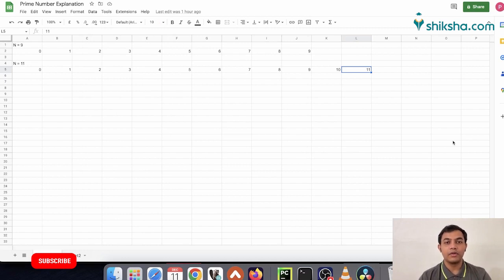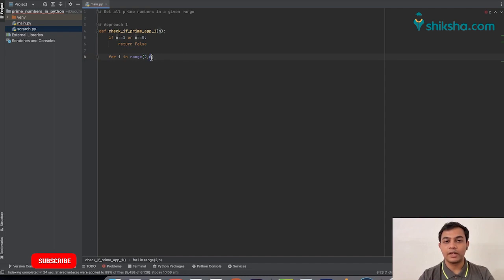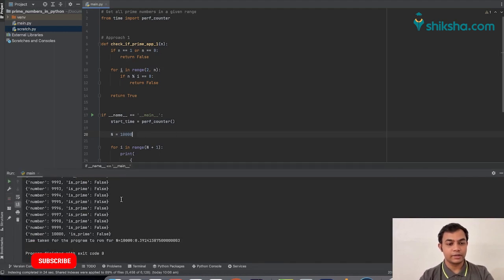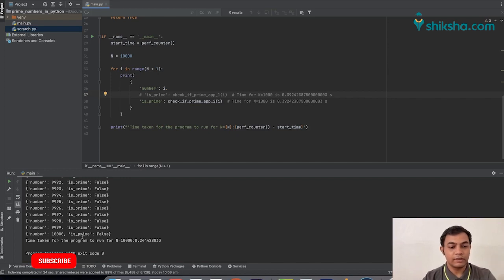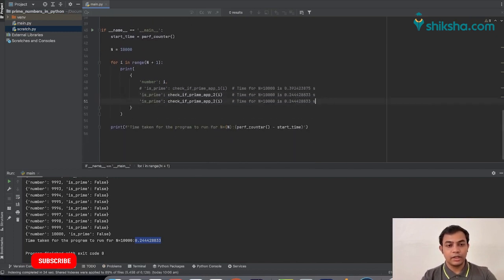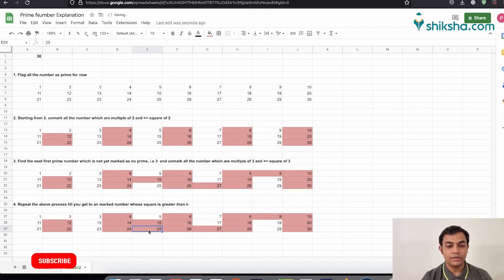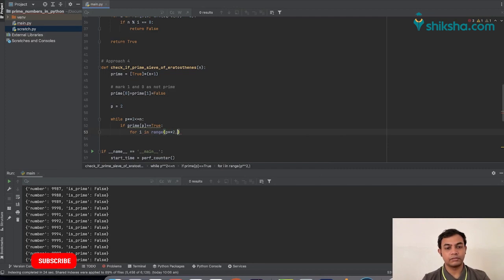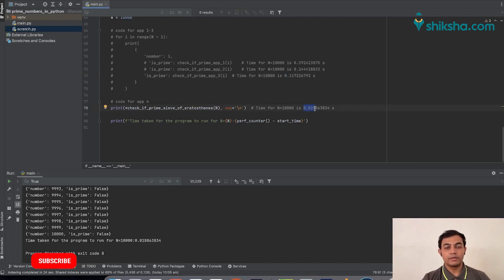How to write Prime Number program in Python? | Sieve of Eratosthenes | Naukri Learning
In this video, we will explore how to write a Python program to determine the prime numbers within a given range. We will also use multiple approaches to see which works best.

We will start by explaining what prime numbers are and their significance in mathematics. Then, we will go through the logic behind the program.

By the end of the video, you will have a better understanding of prime numbers and be able to write a Python program to determine whether a given number is prime or not.

00:00 Introduction
00:20 What are Prime Numbers?
01:48 Approach no. 1
05:58 Approach no. 2
08:27 Approach no. 2
11:00 Sieve of Erastosthenes
17:39 Conclusion

Python articles to explore -